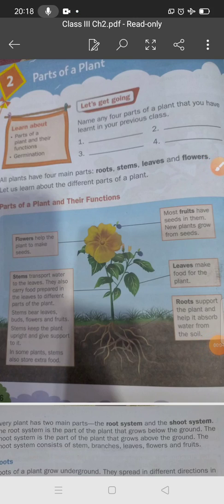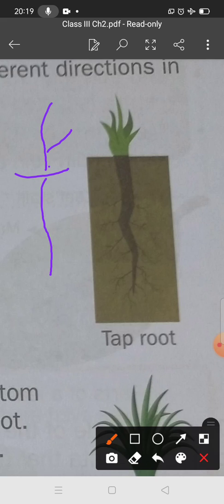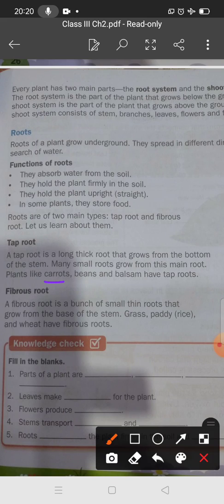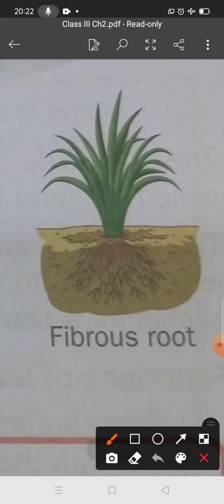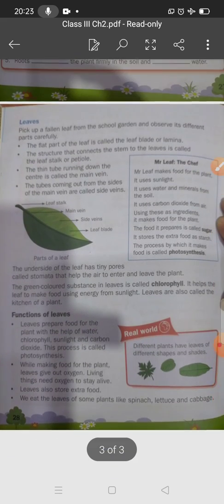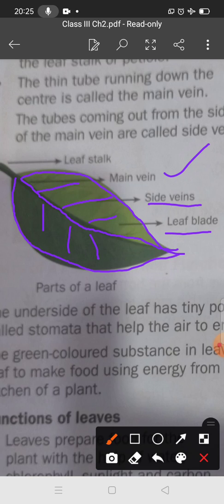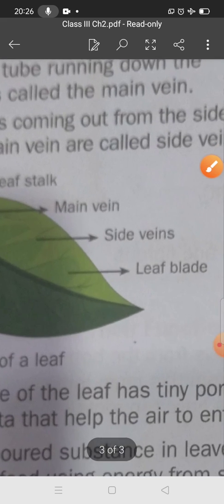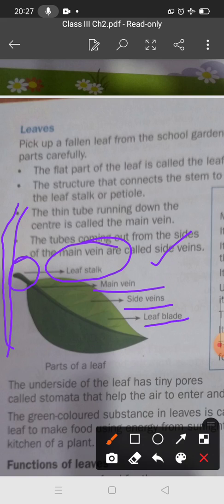Class III Ch 2 Parts of plants part 2